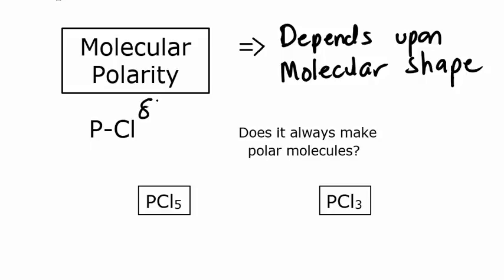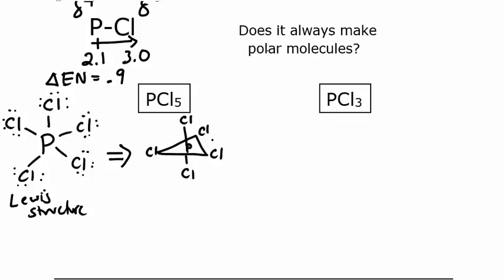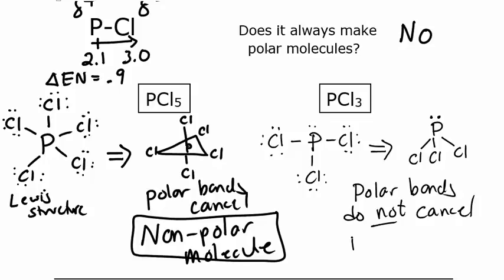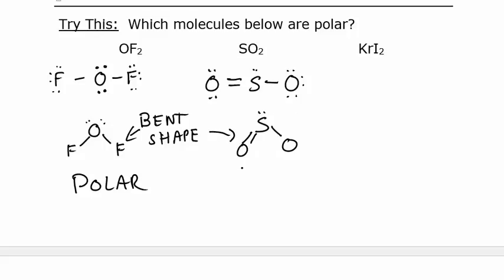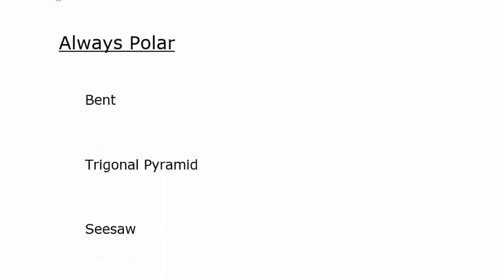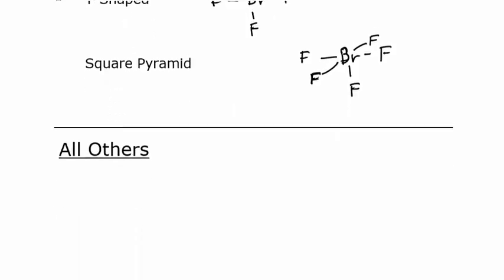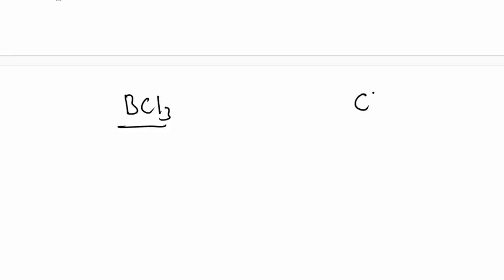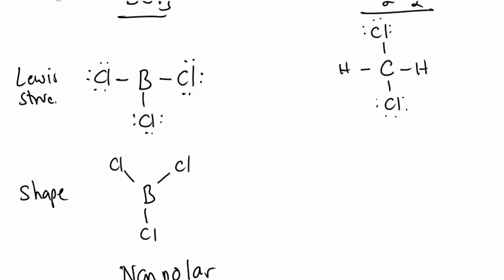Molecular Polarity II